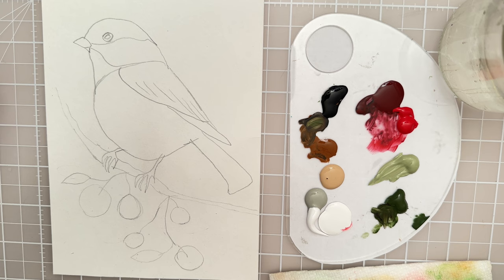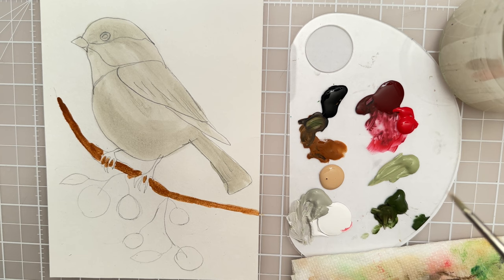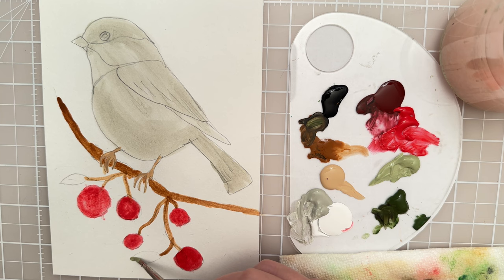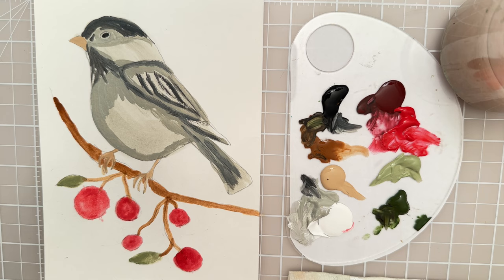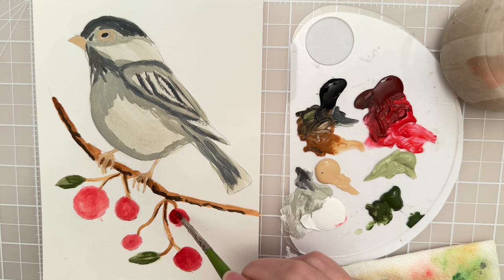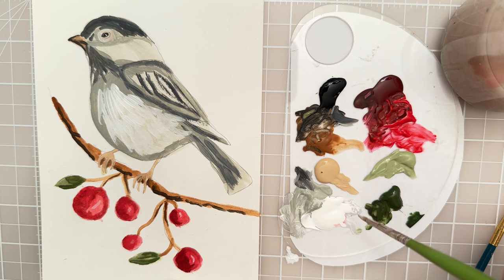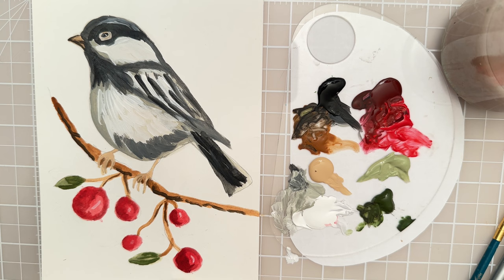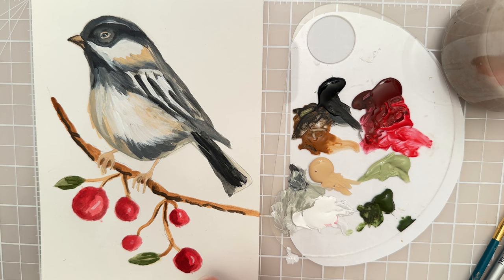How to Paint a Chickadee Real Time Painting Tutorial Step by Step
Paint a chickadee with acrylic paints with real time step by step instructions and tips. This painting is done on smooth multi media paper 5x7 inches.

Materials I use:
• Acrylic Paint
•5oz Ultra Fine Mist Spray Bottle
• Synthetic Brushes- Size 0 round, Size 8 Flat
• Paper towels

Colors I Use:

Beige
Gray
Maroon
Moss Green
Ever green

Zinc White
Titanium White
Vandyke Brown
Payne’s Gray
Burt Sienna
Lemon Yellow
Yellow Ochre
Orange Red
Magenta
Ultramarine Blue
Phthalo Blue

Happy Painting! 🎨💕✨